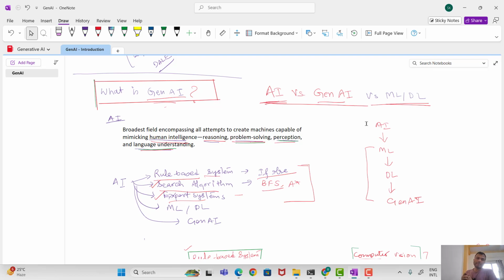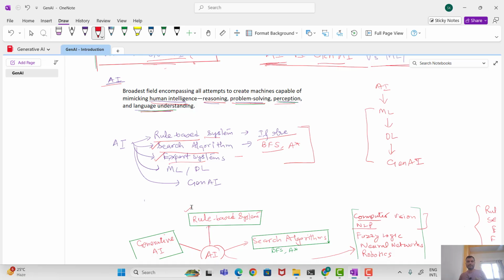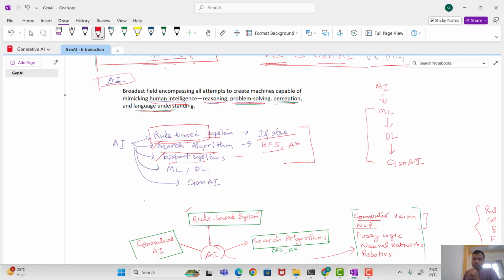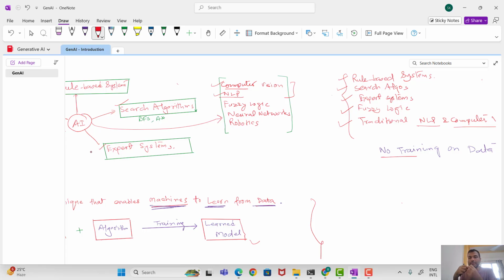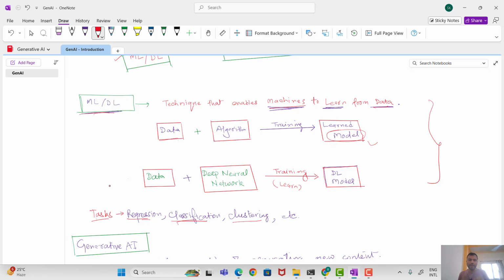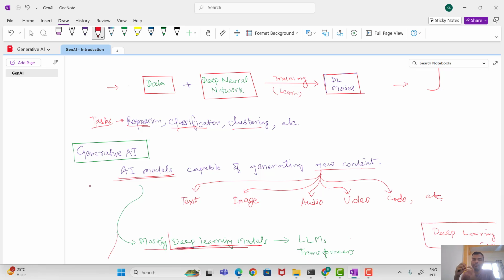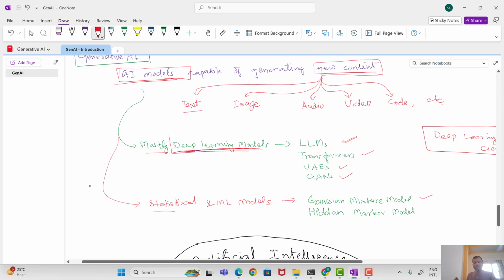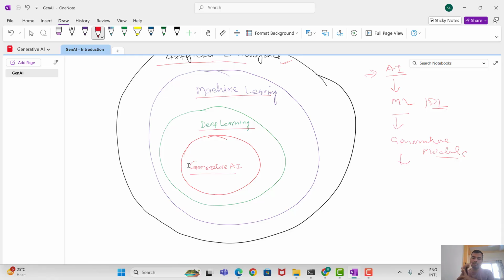Introduction to Generative AI | Gen AI Full Course for Beginners | Video #1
Welcome to the very first video in our brand new Generative AI Full Course for Beginners series—exclusively on Shahid’s AI Garage! This is introdutory video on what is Generative AI. It's second video in series of Gen AI Full Course for Beginners. We have covered here the starting of Artificail Intelligence and walk through Machine learning and Deep learning to Generative AI. We tries to clearly make understand how GenAI evolved.